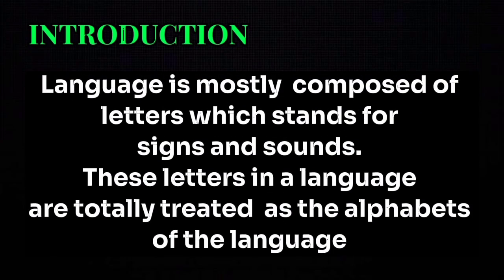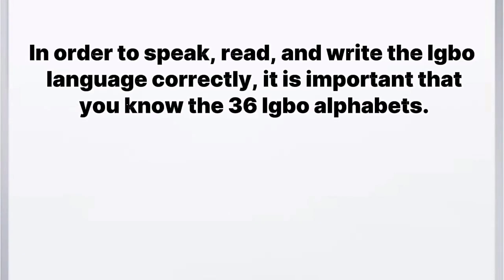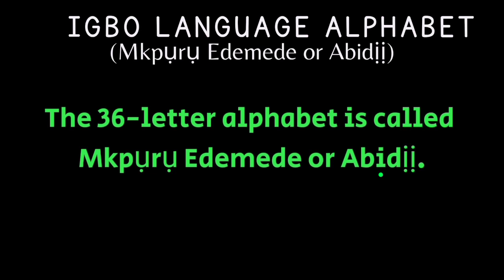IGBO ALPHABET (Abịdịị Igbo)